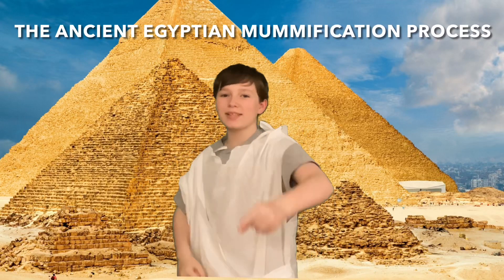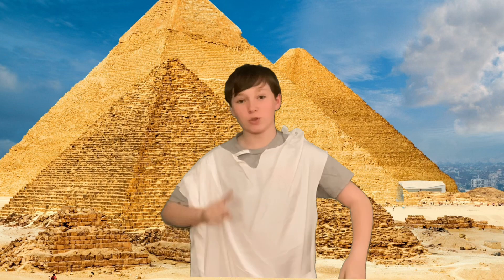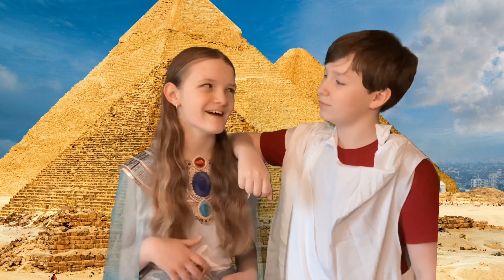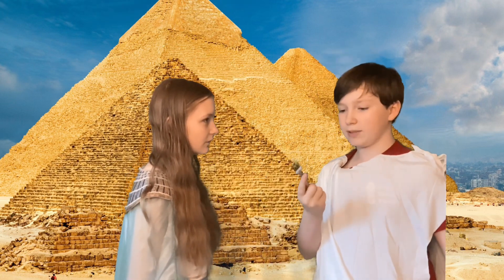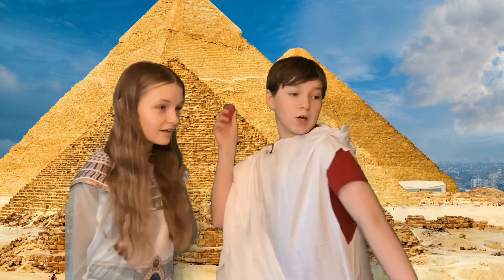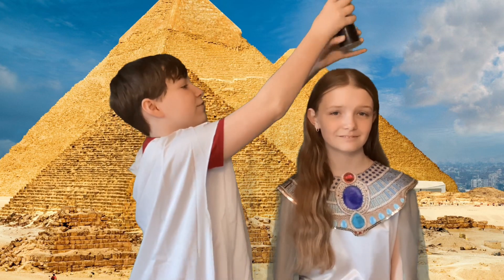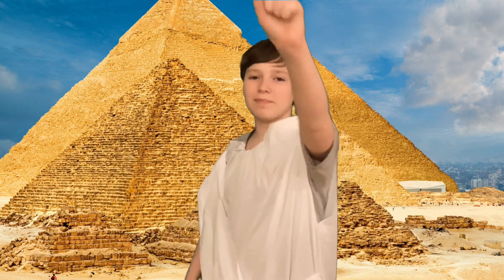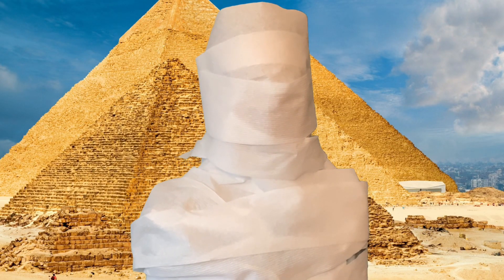school project I got an 80 on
Project for Social Studies